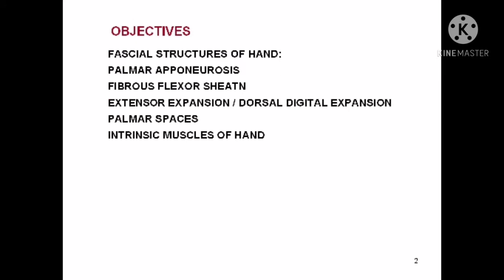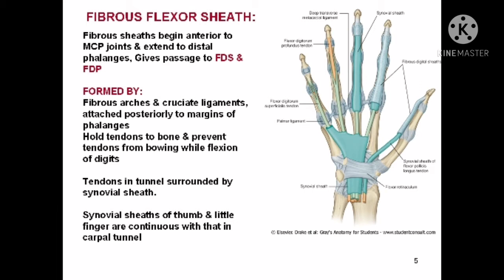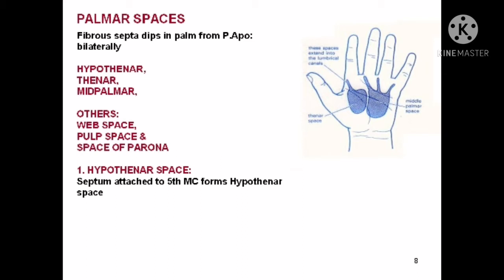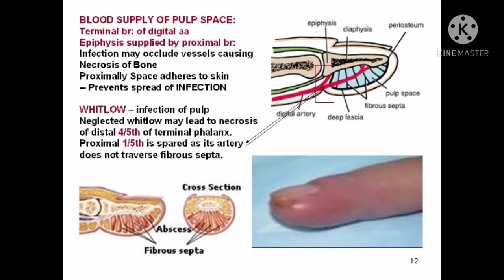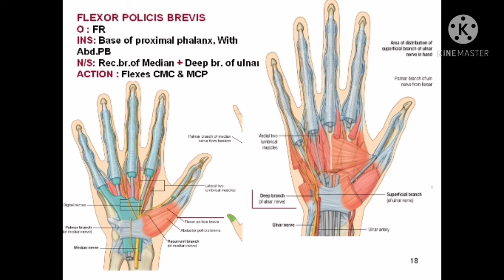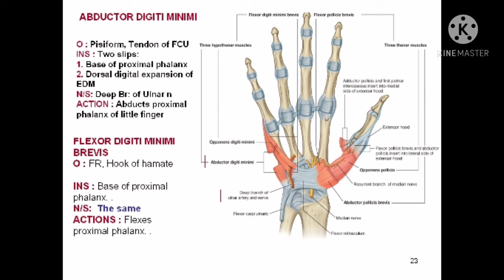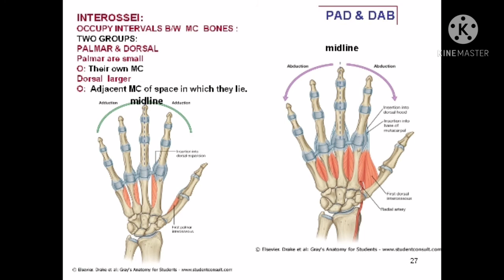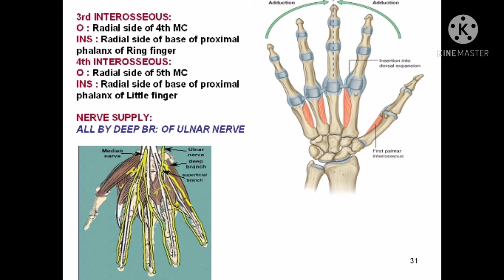Anatomy Of Hand | For Anatomy quiz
Anatomy Of Hand

Introduction To Anatomy Of Hand
Hand Anatomy Animated Tutorial
Hand Anatomy Muscles
Hand Anatomy Lecture
Anatomy of Hand
Anatomy of hand muscles and nerves
Anatomy of hand Muscles
After watching this Anatomy of hand lecture you will be able to solve any Anatomy quiz in any Anatomy quiz competition also you will be able to score anatomy questions and answers sessions